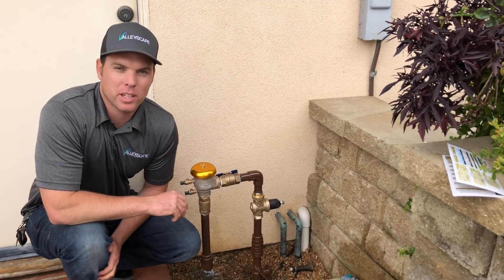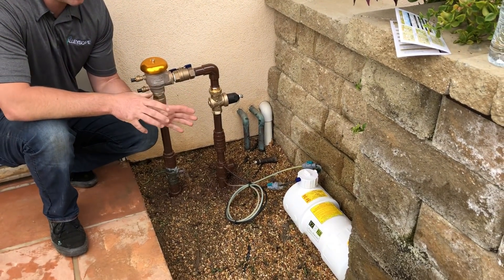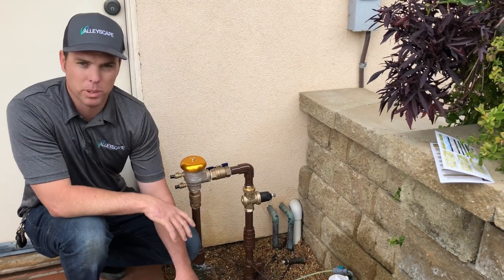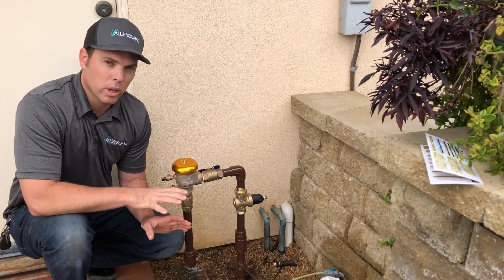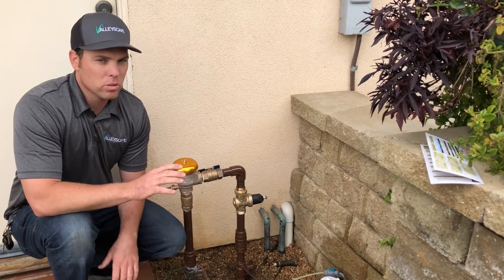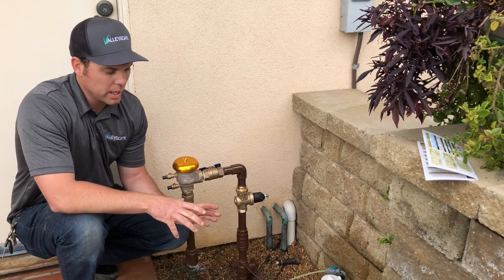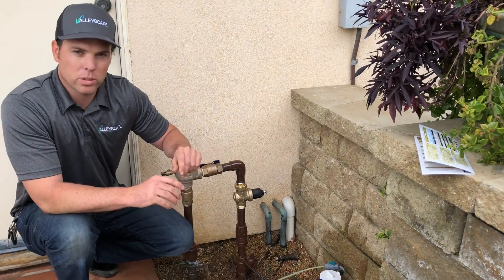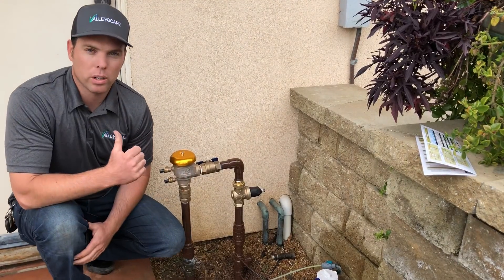Should you buy the EZ Flow Fertigation System? Fertilize with your irrigation water Temecula Ca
Is The Ez Flow System is a great addition to almost any irrigation system?  We discuss the advantages and disadvantages.

ValleyScape is a Professional Irrigation and Landscape lighting company located in Murrieta, CA.